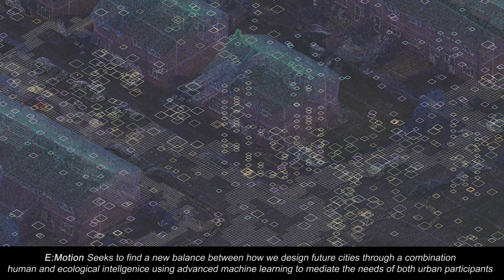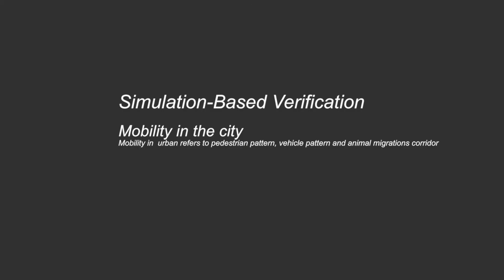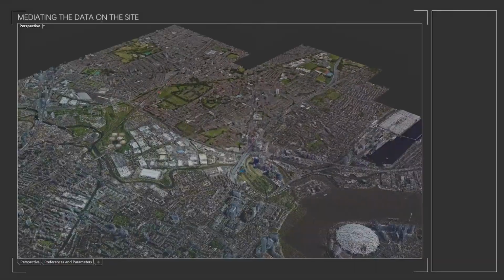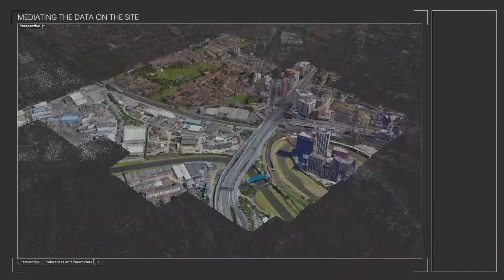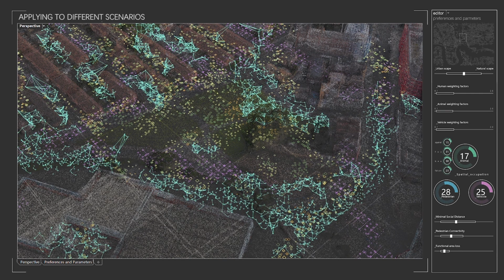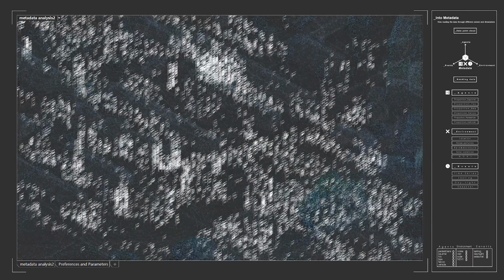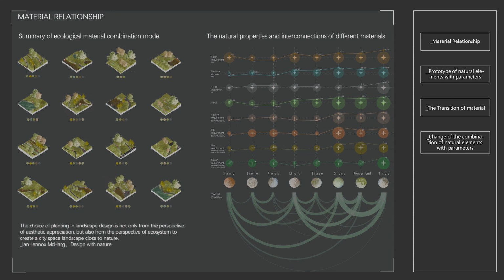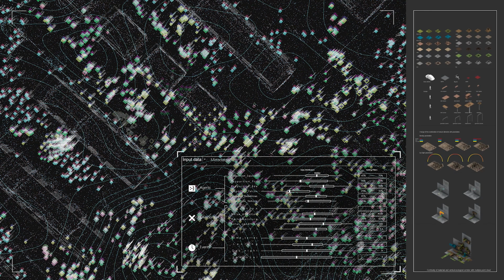E-Motion_Redefining London's ecology of intelligence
By Mochen Jiang, Yuankai Wang, Fei Chen, Haojun Cui
Showing the possibilities of setting up a new urban design workflow, with using the urban mobility data from different intelligence and materialising from these metadata to let the city be more inclusive in terms of biodiversity and provide different quality of public space